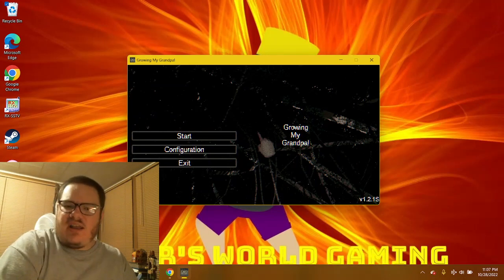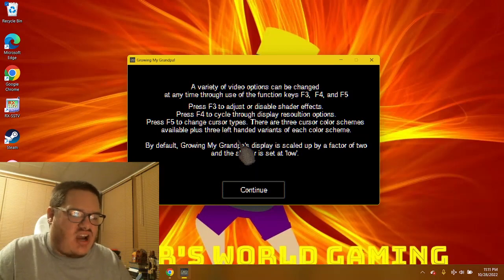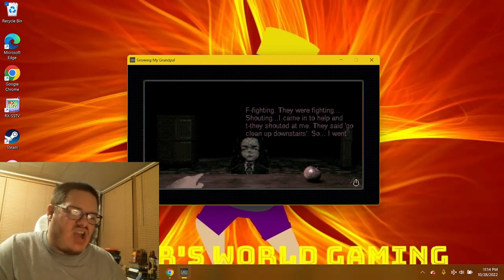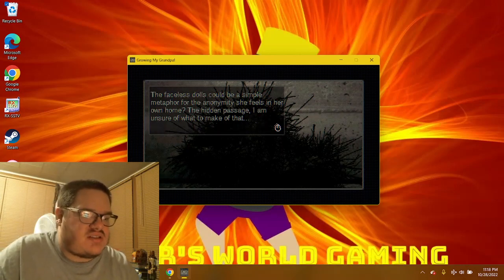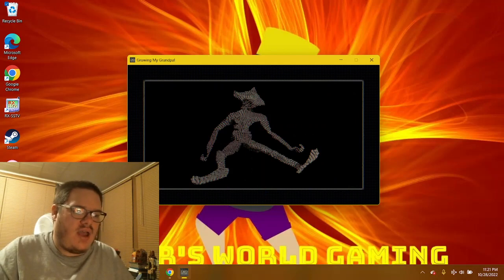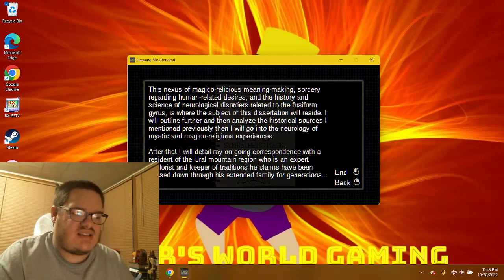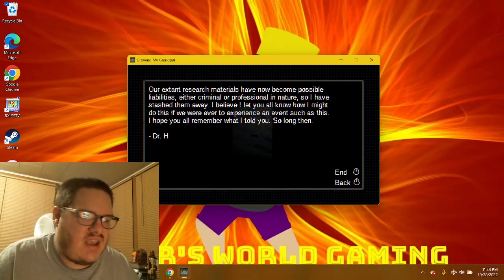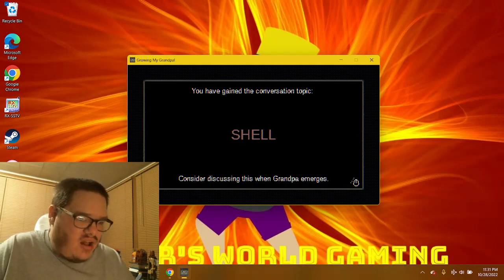MAKING MY GRANDPA AS A HYPER-REALISTIC DOLL!!! | Growing My Grandpa (Part 1)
Hello everyone! Welcome to Growing My Grandpa, an indie horror game which is also a Point-N-Click style, but with different control depending on what to grab or any movements throughout the walkthrough itself. This girl tells you the origins story about her life, plus her grandpa that basically died, and the only way to bring him back is making him a very hyper-realistic doll version of himself with a picture inserted to the doll face. Find out more as we experience the disturbing! Enjoy!